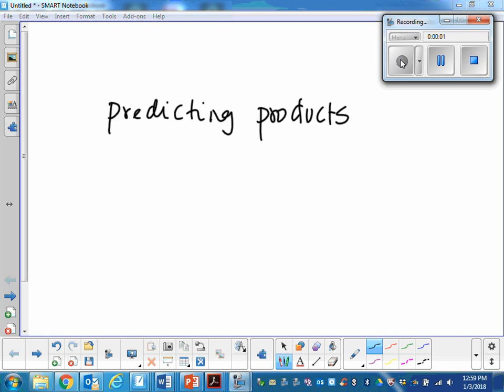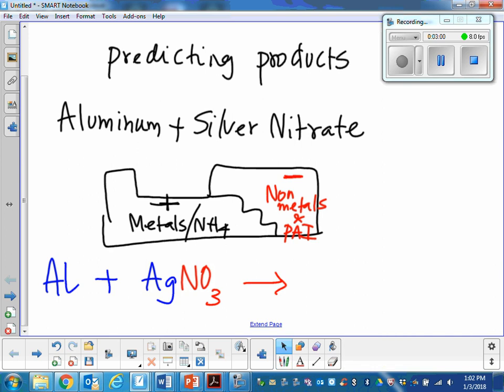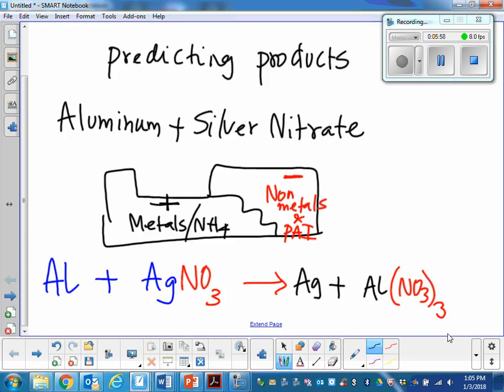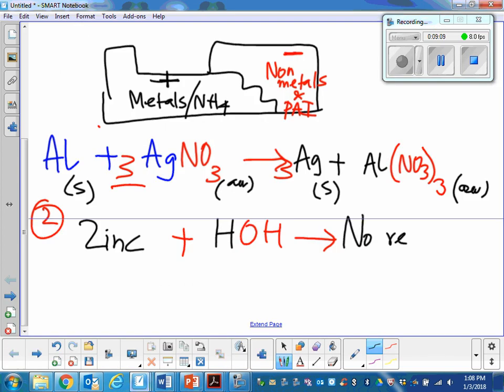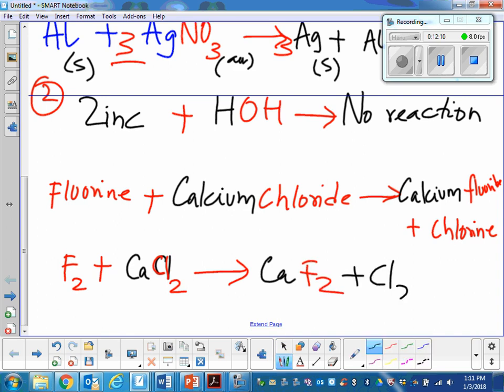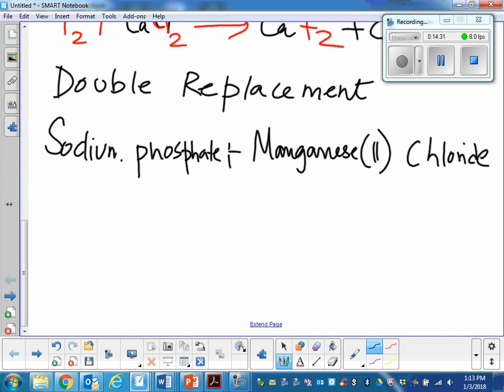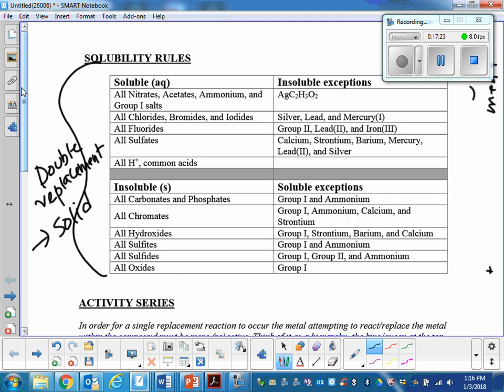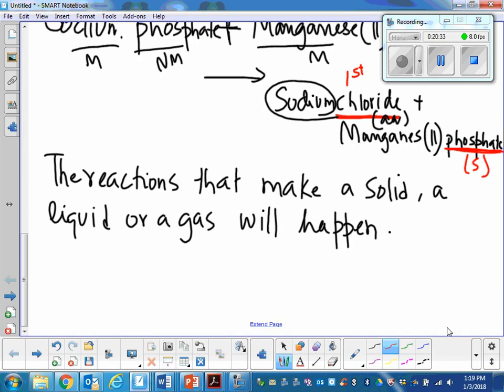Single replacement reactions